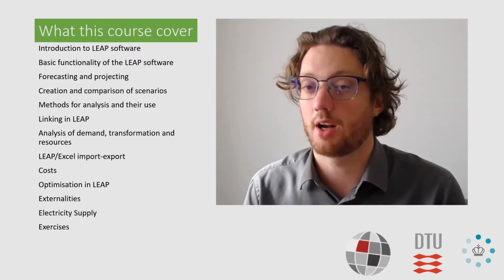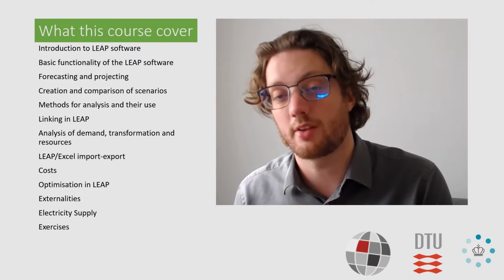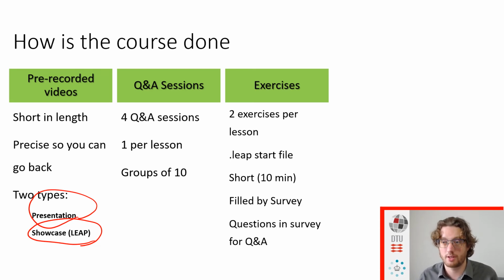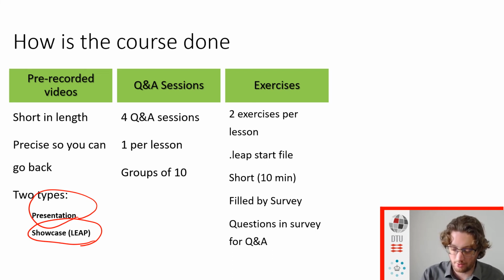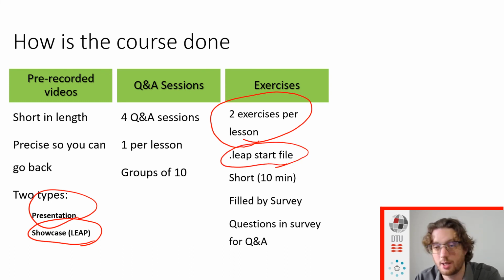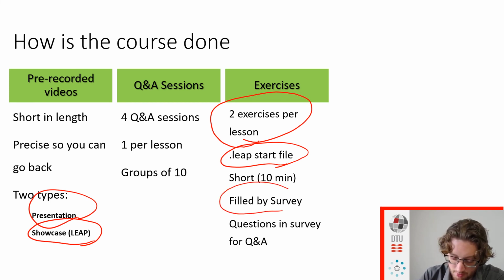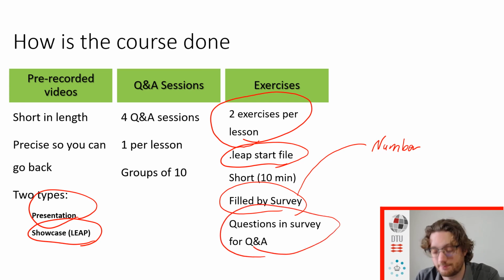Lesson 1 01 Introduction to course